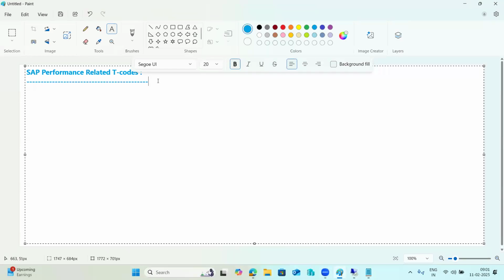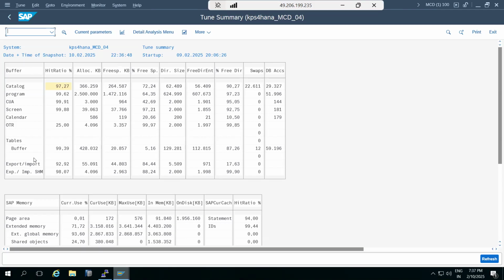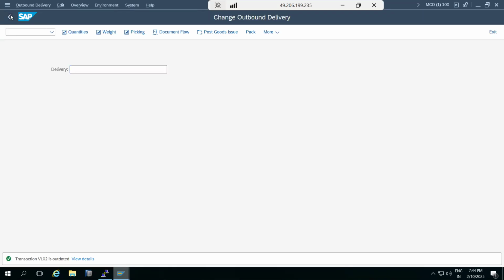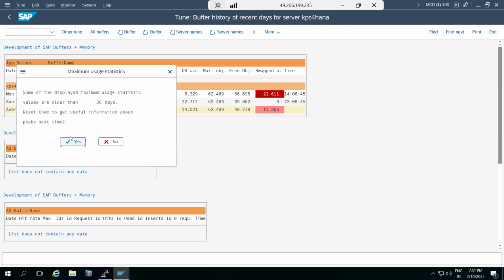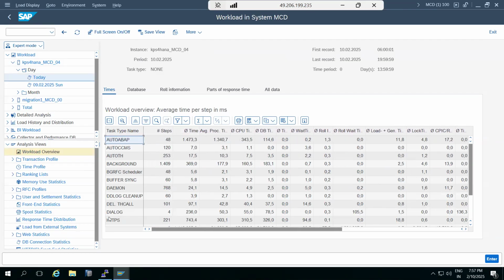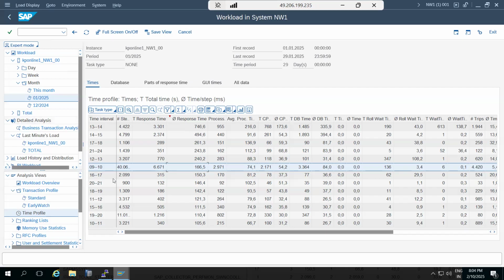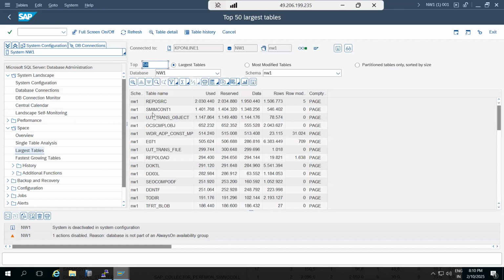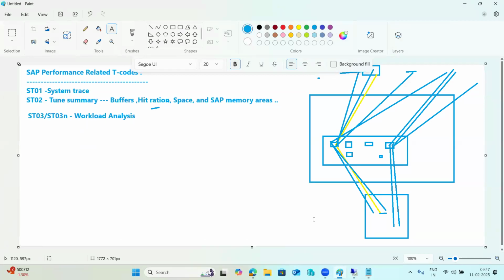SAP T-codes - ST01, ST02 and ST03/ST03n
Synchronous
Requires both the systems (client and server) to be available at the time of communication or data transfer. It is the most common type and is required when the result is required immediately after the execution of sRFC.

sRFC is a means of communication between systems where acknowledgments are required. The resources of the Source System wait on the target system and ensure that they deliver the message/data with ACKD. The Data is consistent and reliable for communication.

The issue is if the target system is not available, the source system resources wait until target system is available. This may lead to the Processes of source system to go into Sleep/RFC/CPIC Mode at target systems and hence blocks these resources.